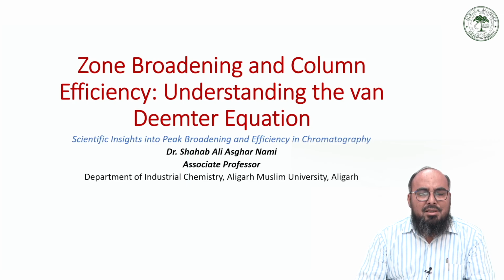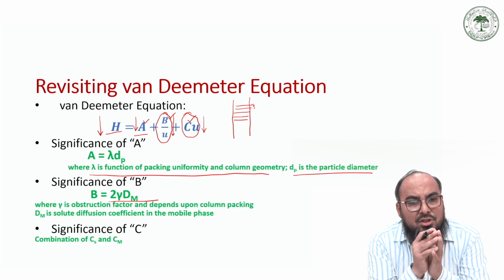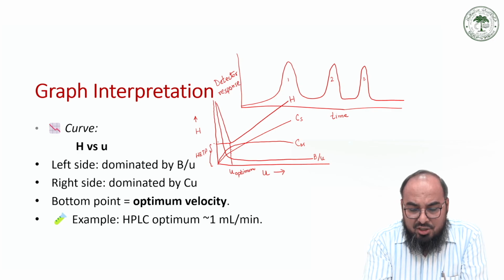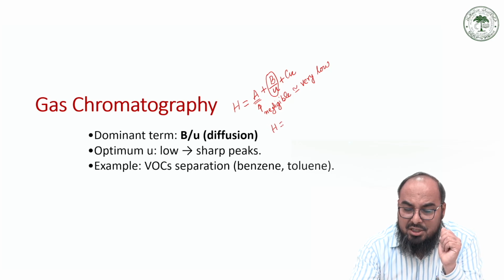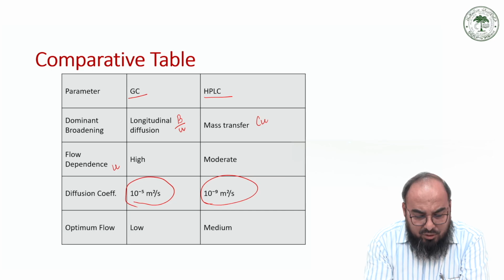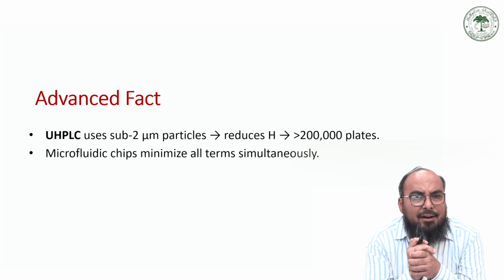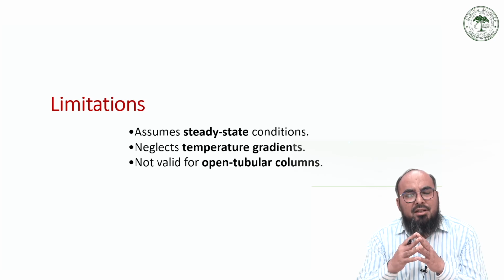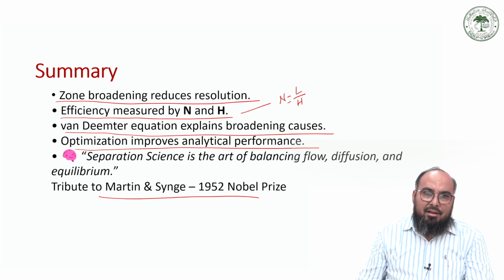Lecture 33 - Zone broadening and column effieciency: Understanding the van Deemeter equation